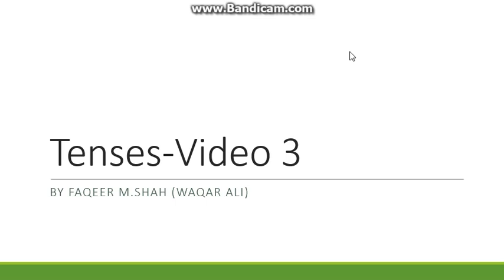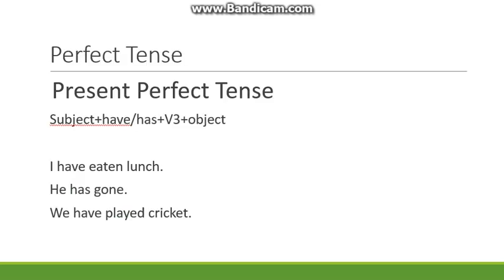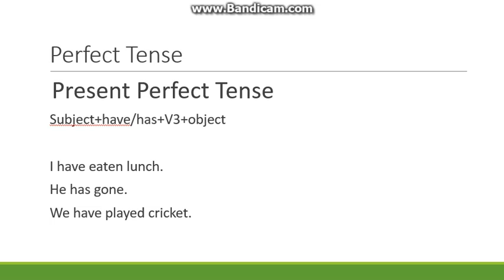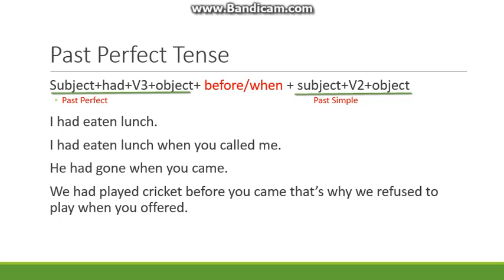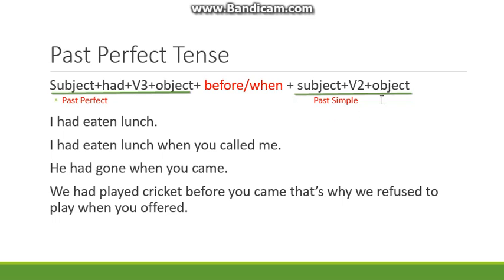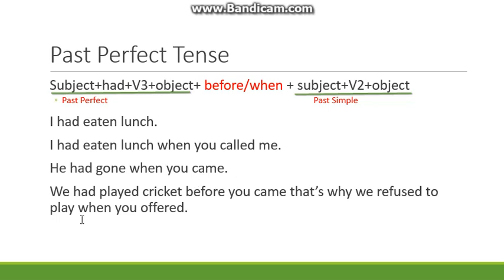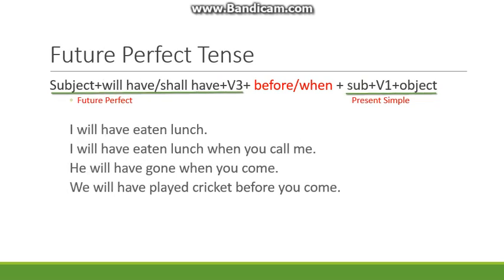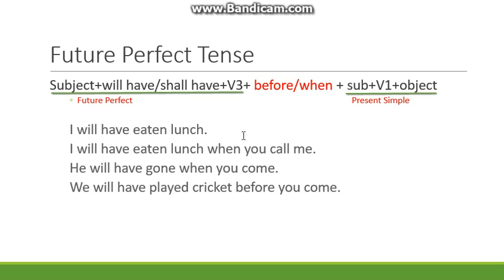English Tenses part 3 (English+Urdu) | Multi Experts Tutorial 2017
Tenses are the very basic and are most important for English Grammar. In this video, we will talk about perfect tense. "perfect tense" states that our work or action has been completed.
Since, for every sub-tense (simple/continuous/perfect/perfect continuous tense),we have three main tenses, which are present, past and future.
Lets have an example of present simple tense:
I have eaten a burger.
This sentence indicates that my work of eating a burger has been completed.
In Urdu: "Main burger kha chuka hon".
For Further, details about perfect tense, watch complete video.